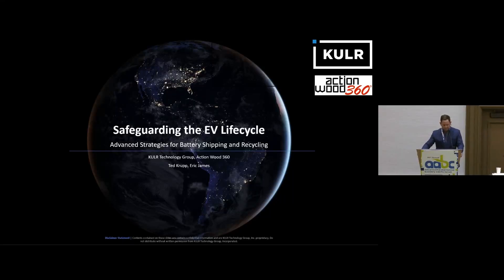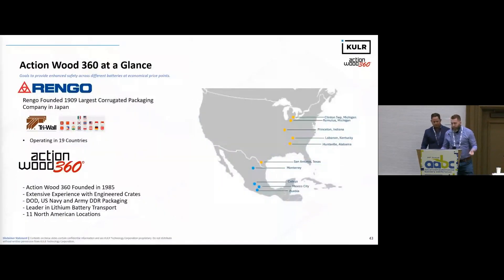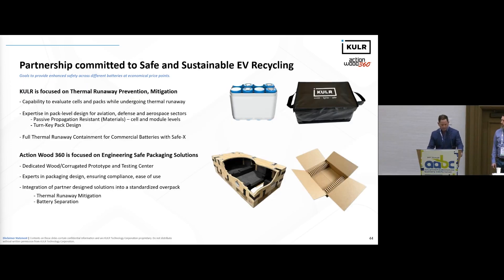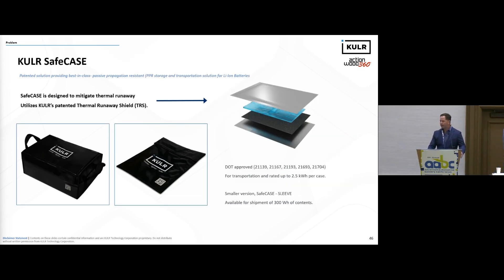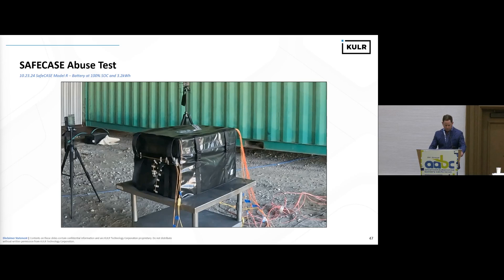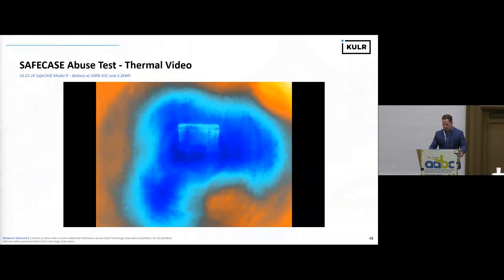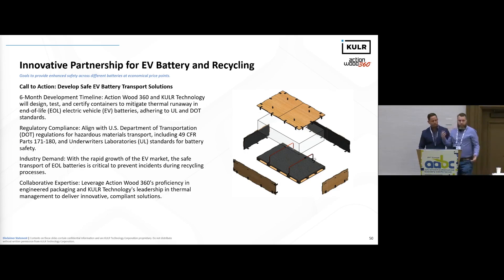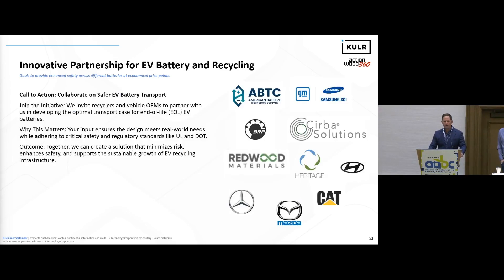Safeguarding the EV Lifecycle: Advanced Strategies for Battery Shipping and Recycling. AABC 2024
Safeguarding the EV Lifecycle: Advanced Strategies for Battery Shipping and Recycling

Recorded live at AABC 2024, this presentation features:

Ted Krupp, VP of Sales and Marketing at KULR Technology
Eric James, Director of Product Development & Compliance at Action Wood 360

In this insightful session from the Battery Recycling track, Ted and Eric explore innovative solutions for:
✅ Safely transporting end-of-life lithium-ion batteries
✅ Revolutionizing the EV battery recycling process
✅ Building a safer, more efficient, and sustainable system

Join us as we delve into the cutting-edge strategies shaping the future of battery recycling and sustainability.